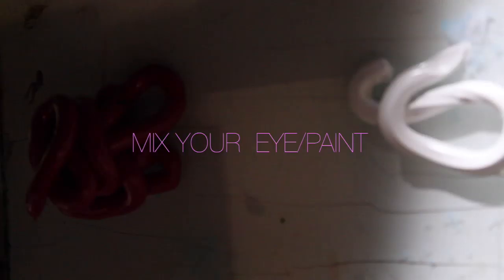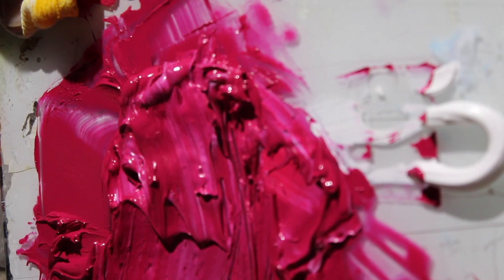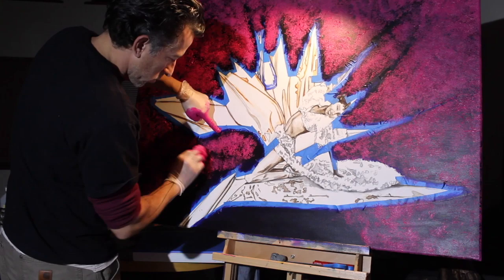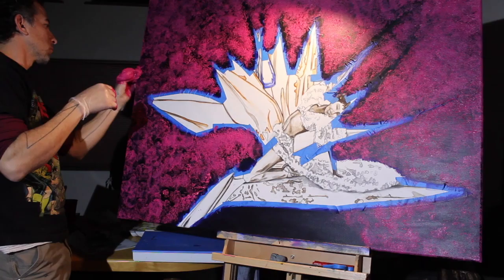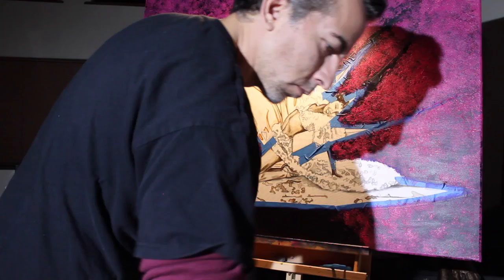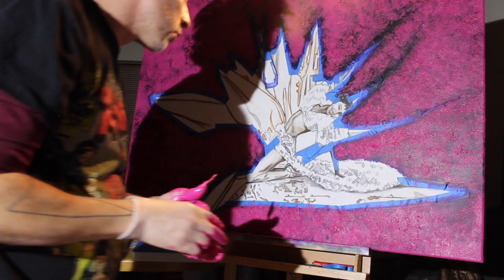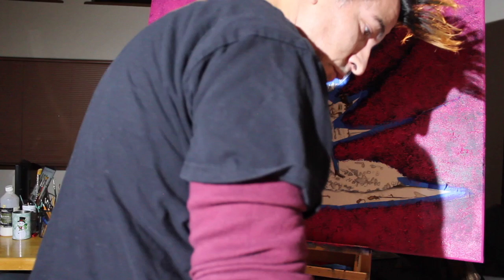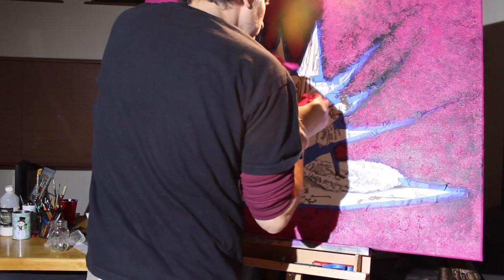Josephine Baker Bird of Paradise, pt 2, Painting background/texture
Painting with Carlo
Josephine Baker and Bird of Paradise
 pt2 background/texture
creating texture with plastic wrapping.
safety with paints